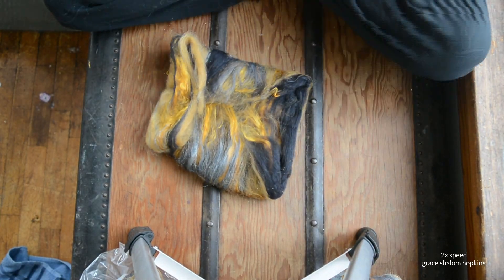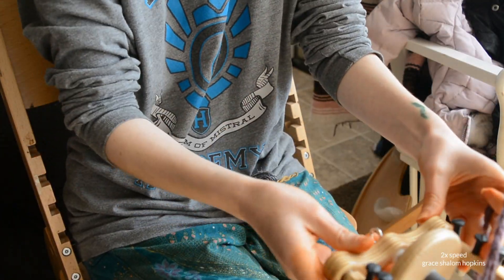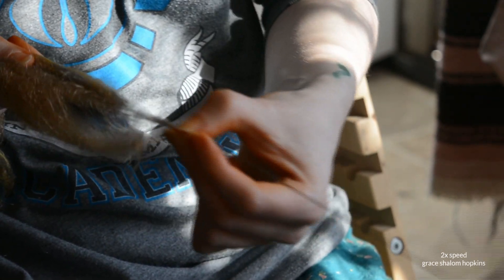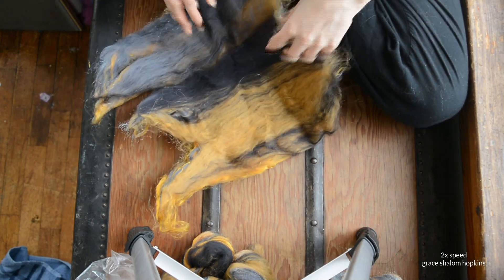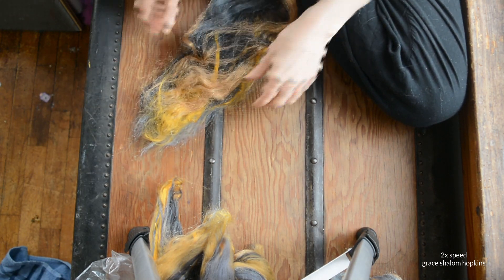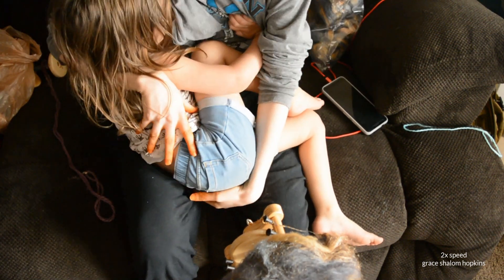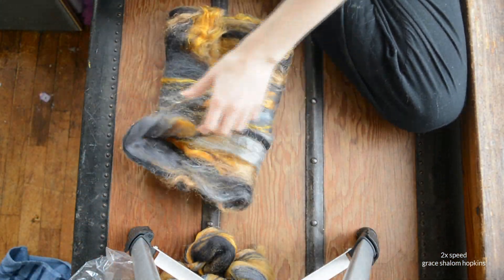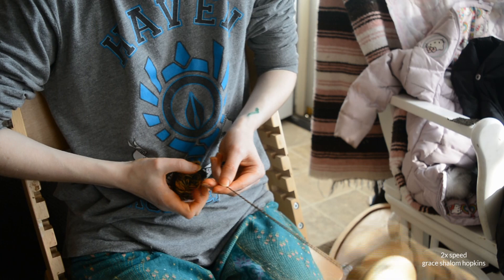How to Spin A Batt Five Ways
Curious how to cultivate a more creative spinning practice? Grab my confidence boosting guide books!

Wanna get the music vibes version of this video (and help pay my bills)?

Cool Stuff Mentioned:

How to Spin Batt book

Need a spinning wheel that will do literally anything you ask of it? I'm a Spinolution dealer!